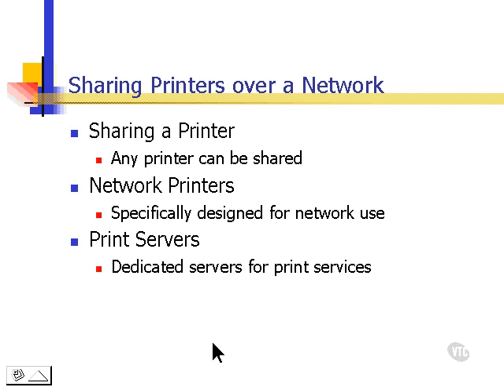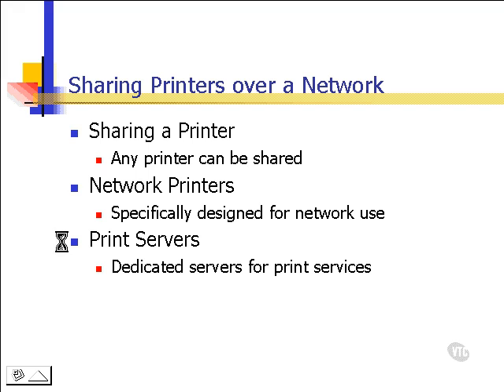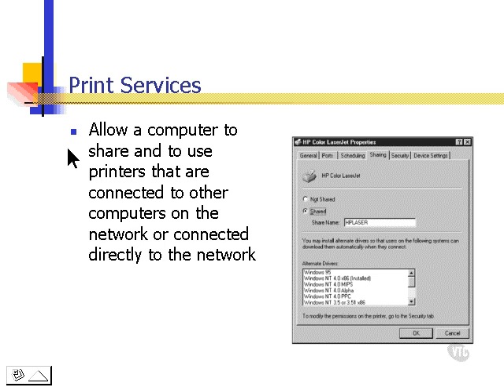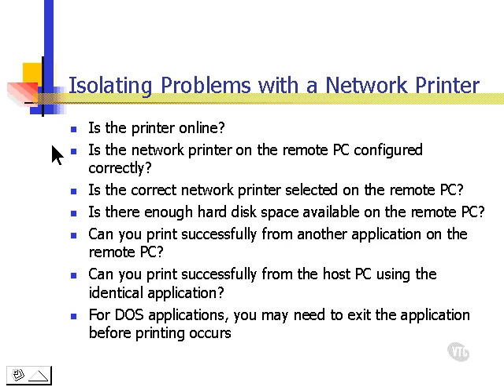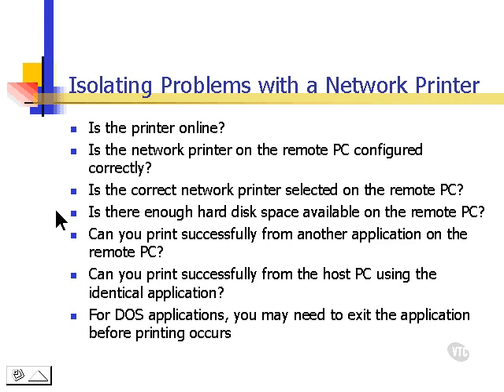Kannan : Sharing Printers on a Network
shared resource or network share is a device or piece of information on a computer that can be remotely accessed from another computer, typically via a local area network or an enterprise Intranet, as if it were a resource in the local machine.